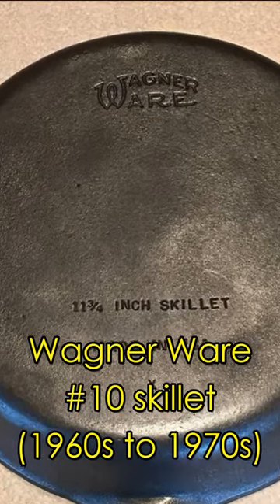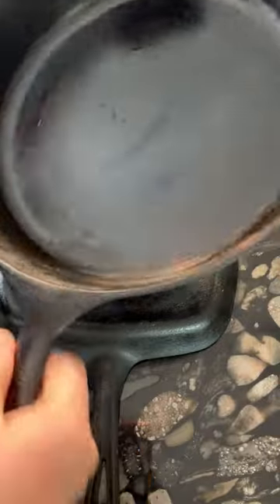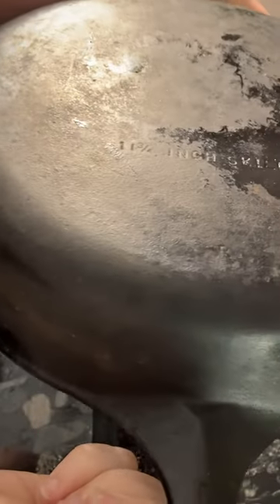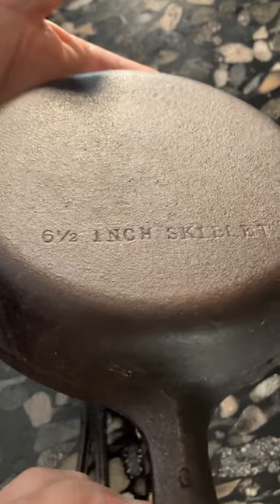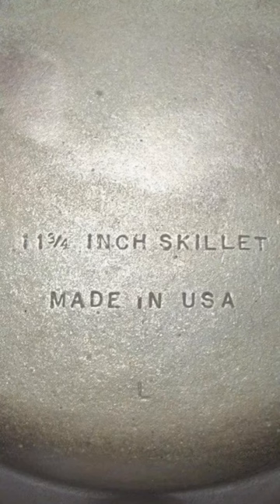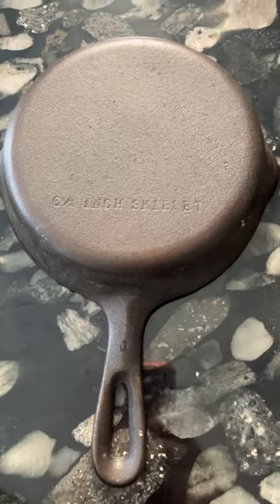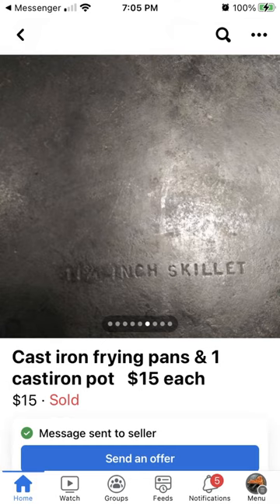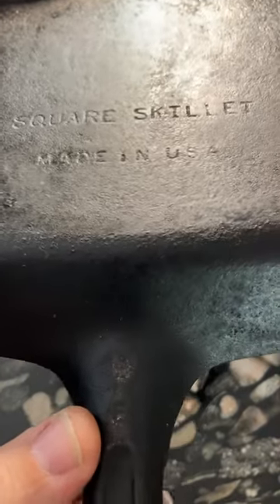Identifying Old Cast Iron Pans: Part 5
Cast iron pans made in Ohio by Wagner Ware are second only to Griswold as the most famous, and arguably overpriced, antique cast iron pans.  But from the 1950s to the 1960s Wagner also produced an enormous number of pans without their logo, especially for selling at discount stores and lower-priced retailers. These pans are very easy to identify because they completely listed the size and the word "skillet" without any abbreviations, and starting in the early 1960s Wagner put a MADE IN USA mark on all of their pans.  Other than that, these pans are the same design and shape as the famous Wagner Ware cast iron pans, and while antique vendors have been recognizing this over the past few years and putting high price tags on unmarked Wagner pans, these pans are quite common and even today you can still find them at flea markets, garage sales, and other places, often at a very low price.  If you find one of these, you've found a great bargain.